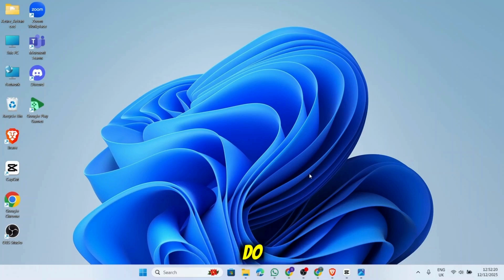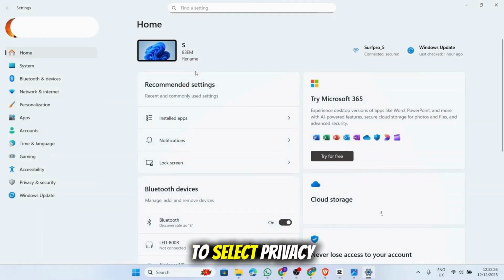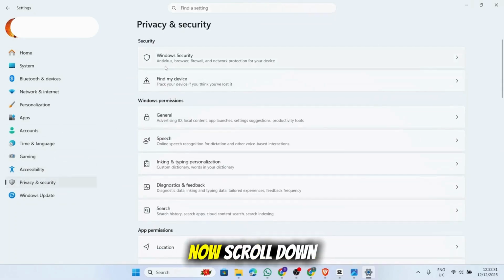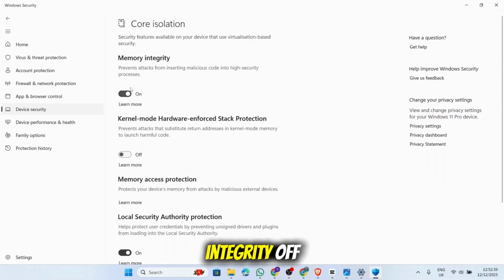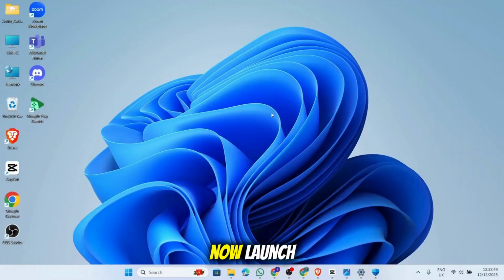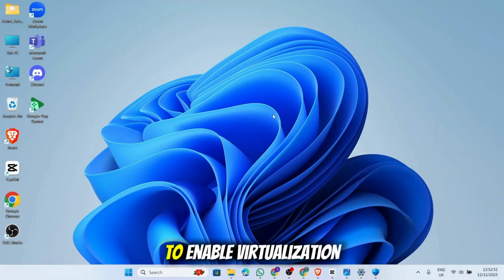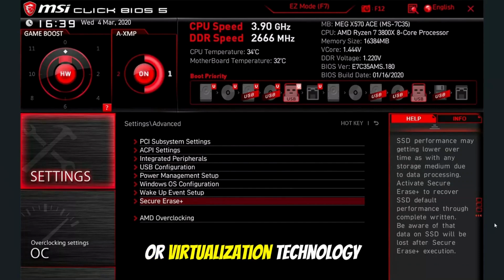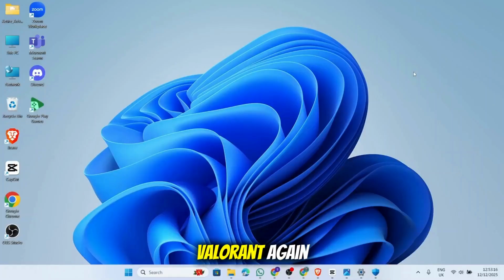How To Enable HVCI in Valorant | Fix Valorant HVCI 2025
If Valorant is giving you HVCI errors or preventing the game from launching, this tutorial shows you how to enable HVCI in Valorant and fix related PC security issues.

Perfect for gamers who want to play Valorant smoothly on Windows 11/10 without HVCI errors.

Timestamps
00:05 What HVCI is and why Valorant needs it
00:25 How to enable HVCI in Windows for Valorant
00:50 Tips to avoid HVCI errors and launch issues

What you’ll learn in this video:

How to enable HVCI in Valorant safely

Fix Valorant HVCI-related launch problems

Adjust Windows security settings for smooth gaming

Tips to prevent future HVCI issues

Common mistakes gamers make when enabling HVCI